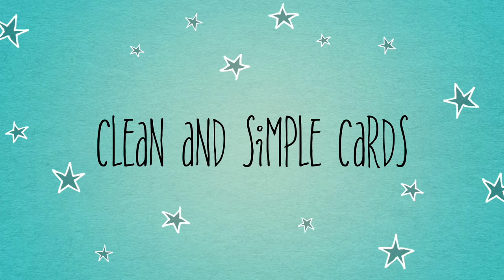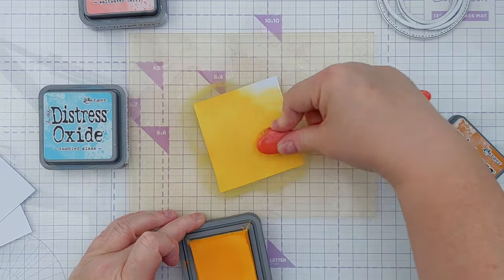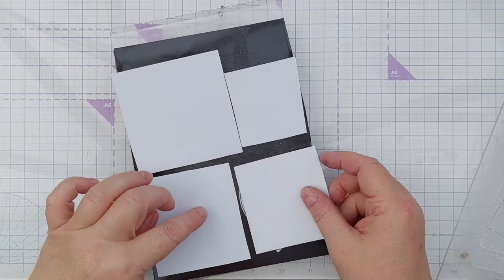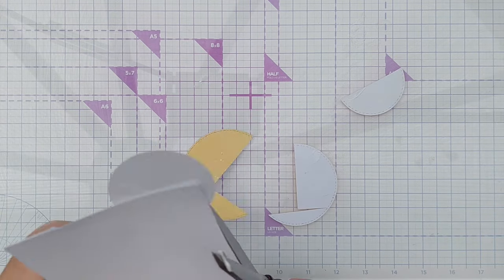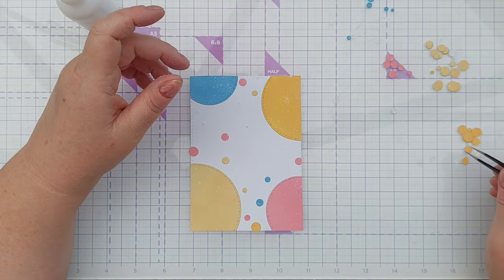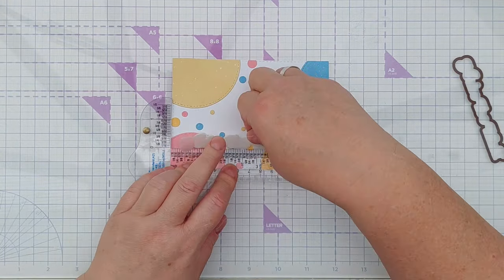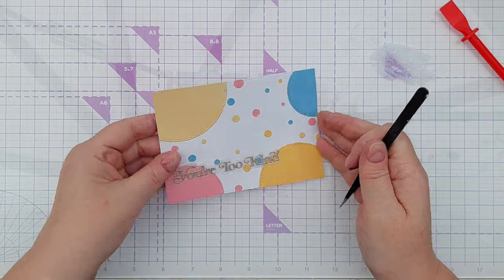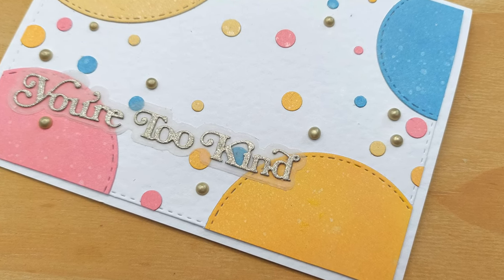HAVE YOUR SAY! Plus a Quick and Easy Thank You Card! [2024/255]